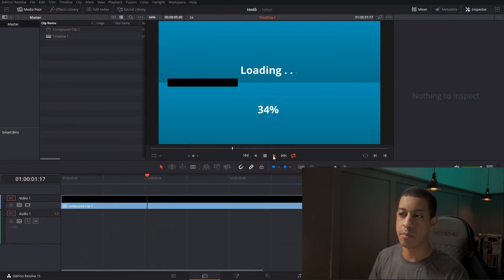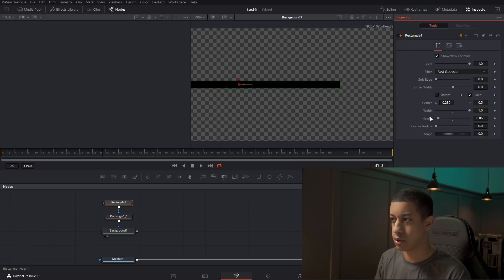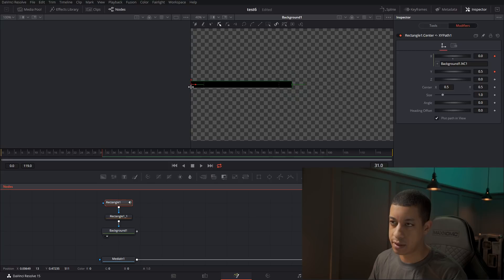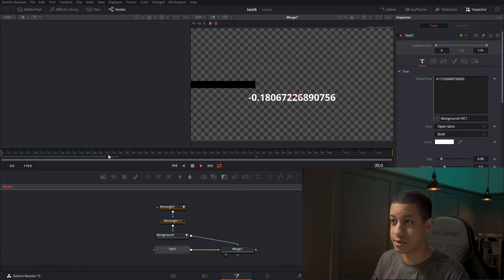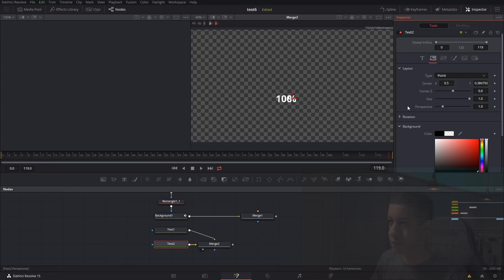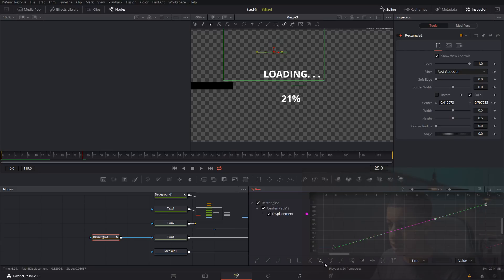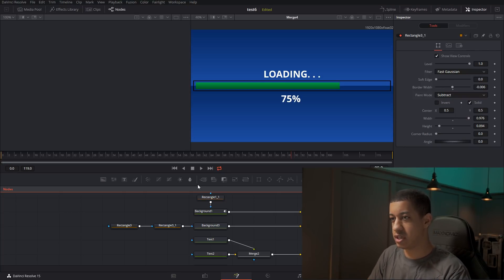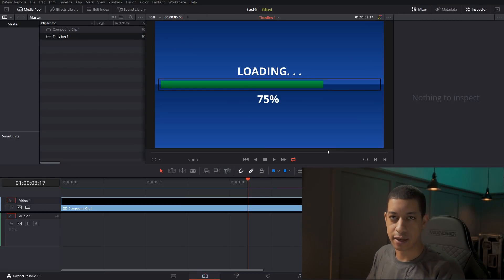Making a loading bar with DaVinci Resolve 15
Building a loading bar in fusion with only 4 keyframes.